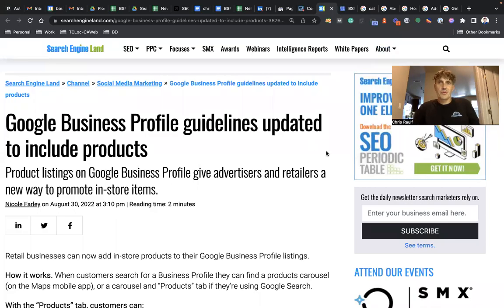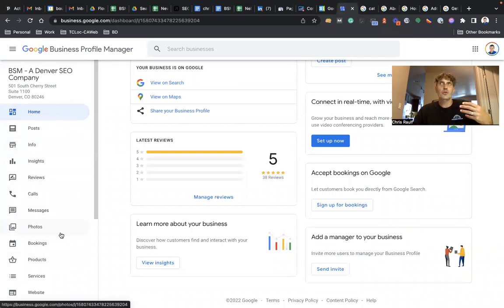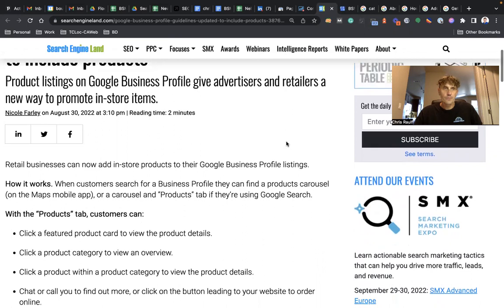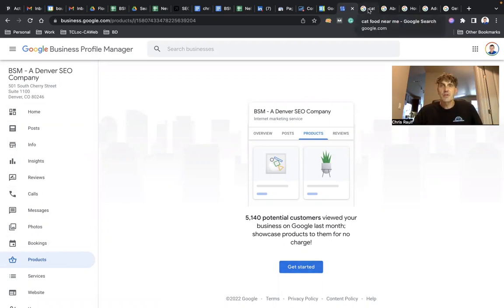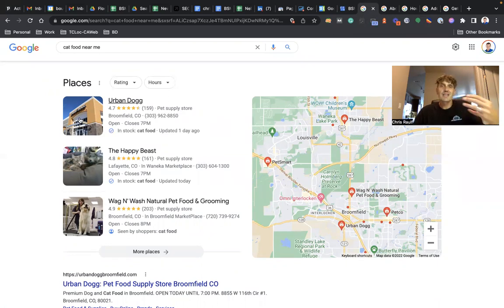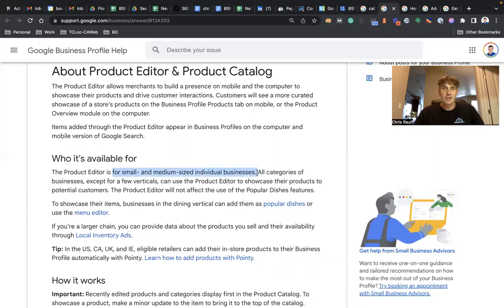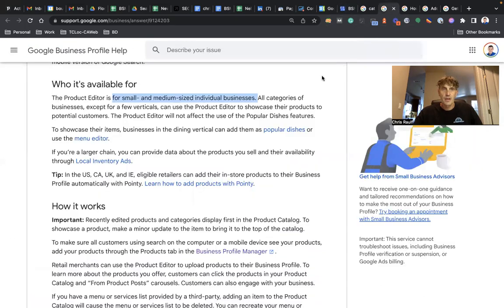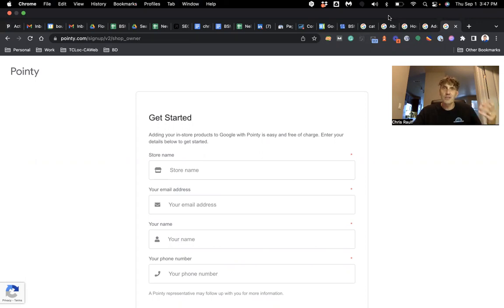Add In-Store Products to Your Google Business Profile | Friday SEO Tip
Google's Product Editor is made for small- and medium-sized individual businesses with in-store products. Take advantage of this new feature.

Search Engine Land Article: Google Business Profile guidelines updated to include products

From Google: How to add in-store products to your Business Profile